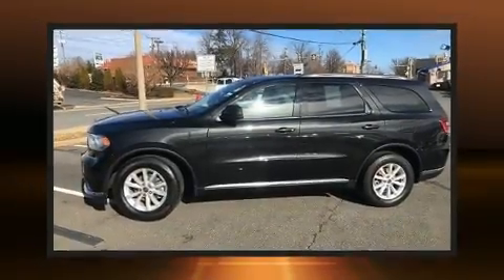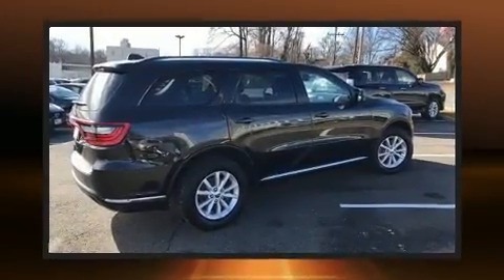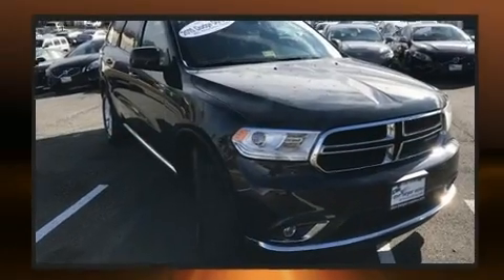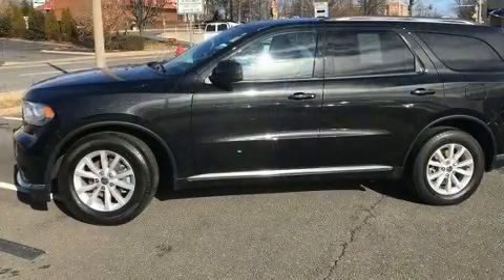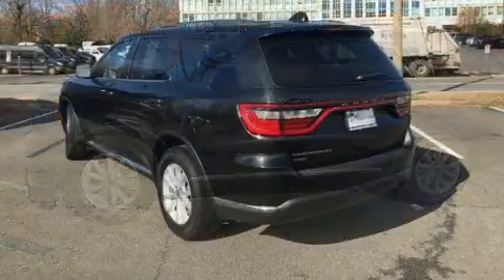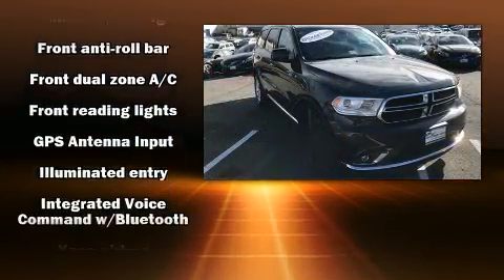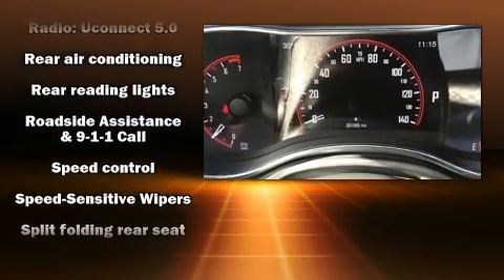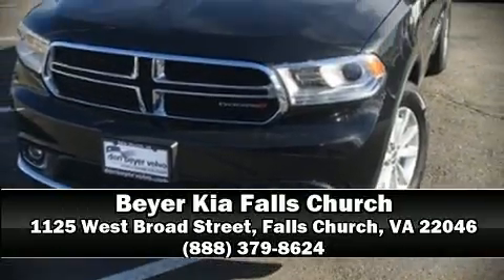2015 Dodge Durango SXT in Falls Church, VA 22046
Beyer Kia Falls Church
1125 West Broad Street

The 2015 Dodge Durango. Smooth gearshifts are achieved thanks to the refined 6 cylinder engine, and for added security, dynamic Stability Control supplements the drivetrain. All of the premium features expected of a Dodge are offered, including: front and rear reading lights, a tachometer, front dual-zone air conditioning, fully automatic headlights, power door mirrors, power windows, and a split folding rear seat. Third row seats provide an even greater maximum passenger capacity. Dodge ensures the safety and security of its passengers with equipment such as: head curtain airbags, front side impact airbags, traction control, brake assist, anti-whiplash front head restraints, a panic alarm, and 4 wheel disc brakes with ABS. When road conditions become unpredictable, rely on all wheel drive to maintain outstanding control. It also arrives with a Carfax history report, providing you peace of mind with detailed information. Our knowledgeable sales staff is available to answer any questions that you might have. They'll work with you to find the right vehicle at a price you can afford. We are here to help you.